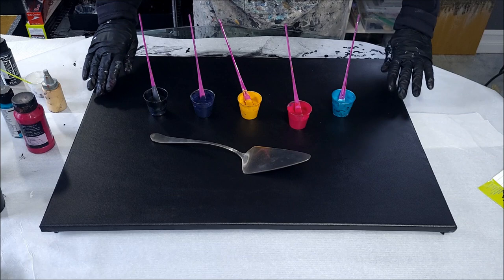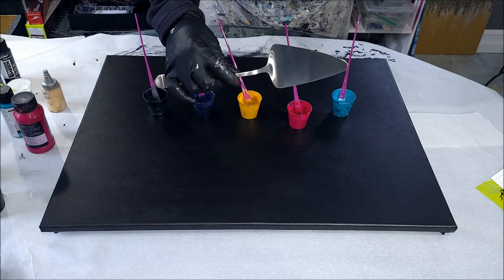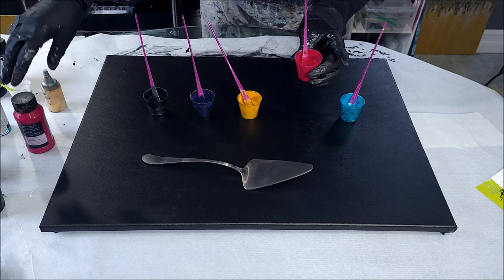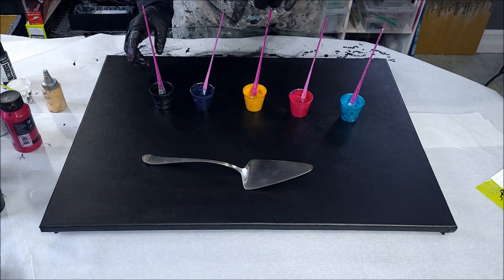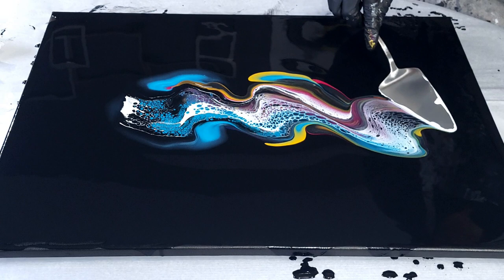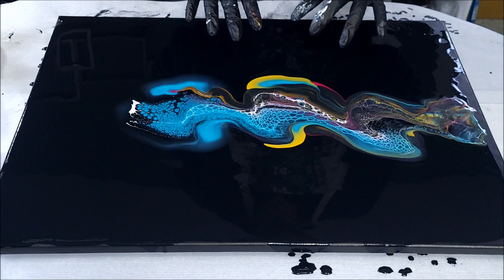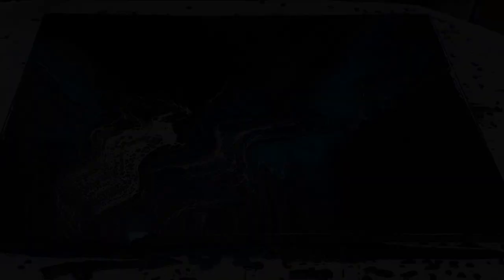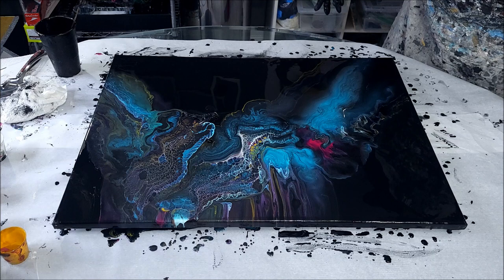GLOWING Acrylic Pour GALAXY Swipe Painting: A Luminous Journey into the Cosmos / Fluid Art (353)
Today, I take you on a journey through the cosmos and into a galaxy filled with majestic colors and captivating shimmery effects.✨️ I absolutely love how vividly the metallic blue glows and radiates through the dark universe. I'm always inspired by nature, and thus, the wonders in the universe, so I always enjoy the feeling that I get when I create a painting. ▶️ Have you seen my other vivid majestic paintings?

SUGGESTED VIDEOS: 👇🏼
🔊 Let's chat! Ask me questions and leave suggestions in the comments, l love to engage and share with all of you. 🙂

VIDEO DETAILS:
Turn on your notifications and select "ALL" to get alerts on new videos and updates.
🎨 My paints are mixed 2 parts paint to 1 part Liquitex Gloss PM & water to thin unless otherwise mentioned in the video.
👀 Watch videos in HD setting for better resolution and visual experience.
INSPIRATION✨CREATIVITY✨VISION
I began my art journey early on in life, first with a sketchbook, then I tried portrait realism, and when I discovered abstract fluid painting, I became addicted. I love various art forms, but modern contemporary art is what I gravitate towards. Whether it's visualizing furniture placement or mixing paint for an acrylic pour, I'm in my happy place when I create. Color evokes emotion in so many ways, and I can only hope that my videos will inspire, lift you, or put a smile on your face. Thank you for coming on this journey with me!
🖌️ SUPPLIES:
* 18x24" Canvas

🎨 COLORS (listed in video)
▪︎ 2 parts paint to Liquitex Gloss PM
▪︎ Cell activator: 3 parts Floetrol to 1 part Titanium White
☆ All paints are thinned with water to a slight mound consistency